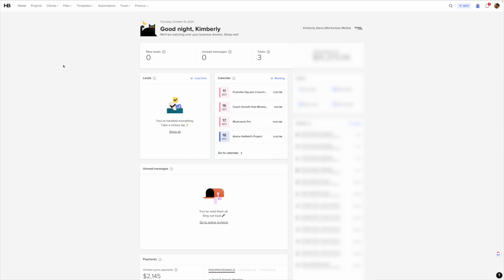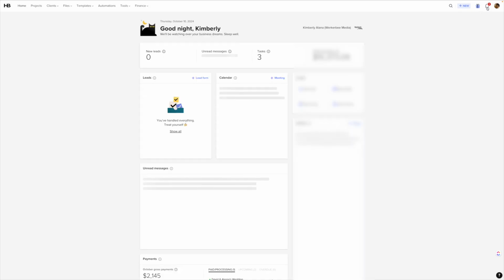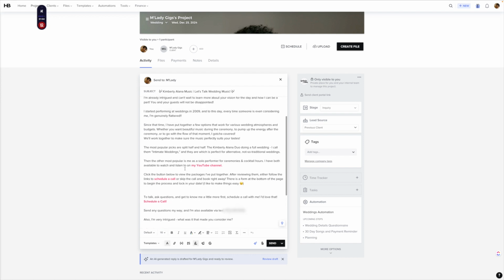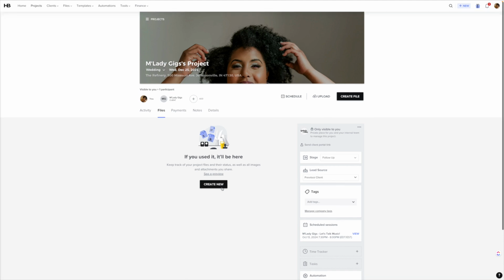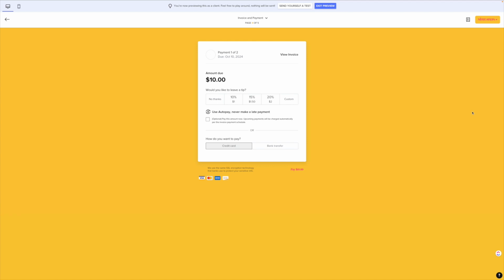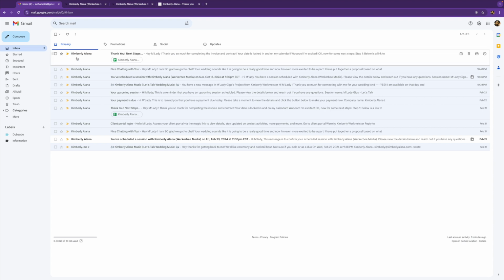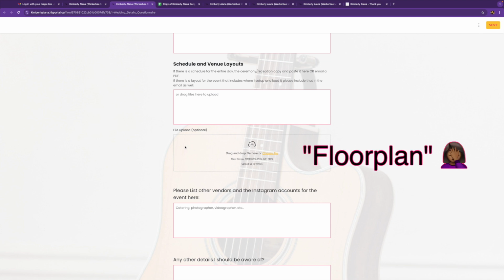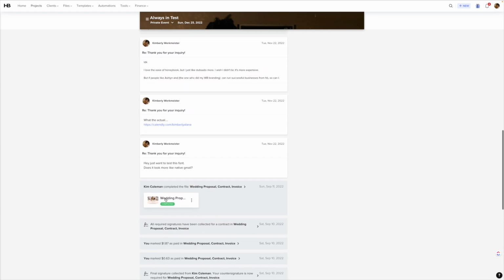Detailed look into a Musician's CRM - Honeybook Walkthrough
Curious about how to manage your music gigs, clients, and payments all in one place? In this video, I’m giving you a full walkthrough of Honeybook, the CRM I use to keep my music career organized. You’ll see exactly how I manage everything from gig inquiries to contracts and payments with ease.

Want to streamline your gig booking process?
If you’re ready to get your business organized and running more smoothly, I offer 1:1 coaching to help you design your entire sales process—from crafting the perfect email templates to asking the right questions on client calls. Let’s work together to build a system that fits your unique needs.

Looking for free resources to get started? I’ve got you covered! Sign up [Insert link here] to receive free templates, guides, and tips that will help you streamline your bookings and save time.

In Momentum Coaching, I offer 1-on-1 support for musicians, with flexible timing to fit our unpredictable schedules!

Thinking about trying Honeybook?